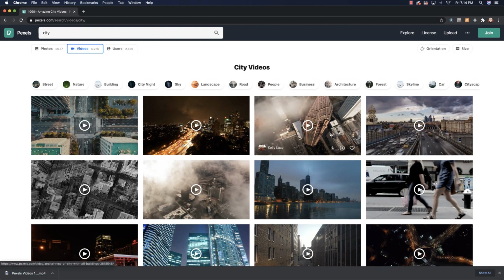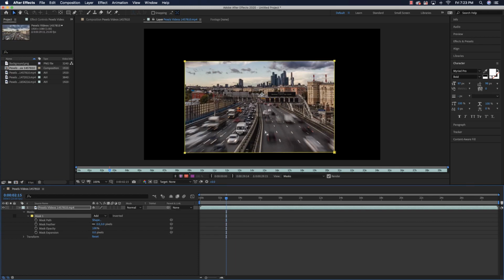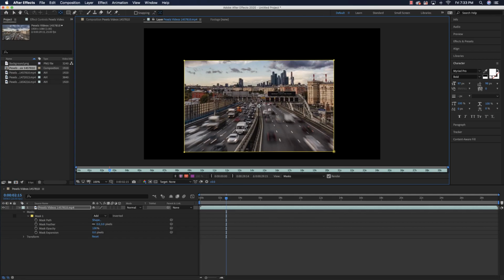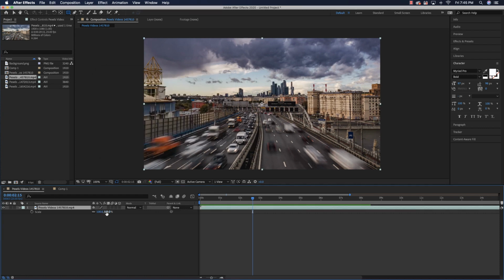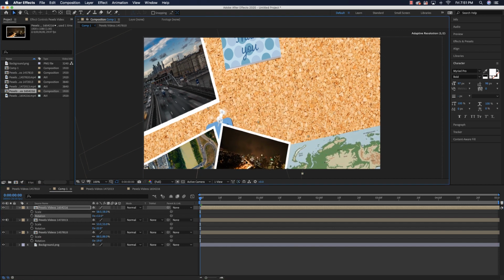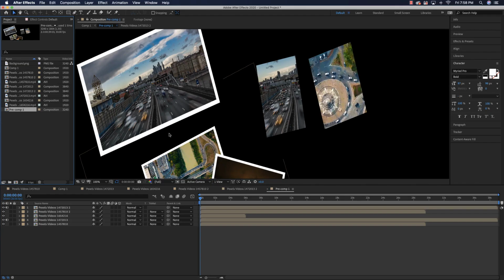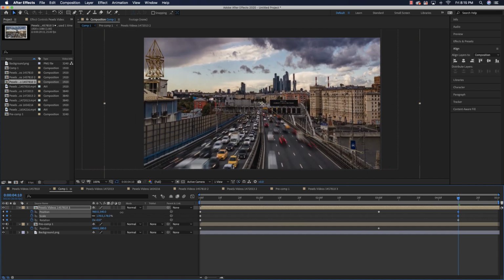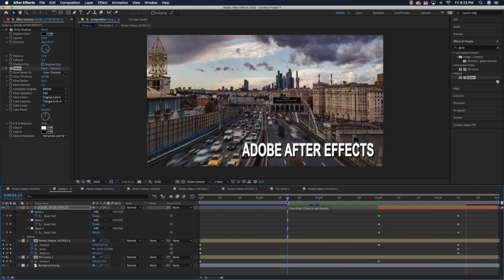After Effects 2021 Tutorial 4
After Effects artists have an average salary of $70,000, so if you like money this is a great skill to have!

In this part of my Adobe After Effects CC 2021 Tutorial I show you how to create a complex animation based on a popular iMovie transition. I cover all of the following in this video :

 ► Mask Properties
 ► Mask Animations
 ► Vertices
 ► Multiple Masks
 ► Animating Videos
 ► Pen Tools
 ► Bezier Shapes
 ► Drop Shadows
 ► Text Effects
 ► Animating Text
 ► Pre Comps
 ► Animating Multiple Compositions

This is the 95% of After Effects that you'll use all of the time.

# AfterEffects

►► Get my Python Programming Bootcamp Series for $9.99 ( Expires Dec. 18th )

1.
2.